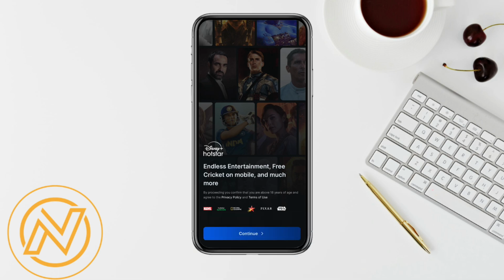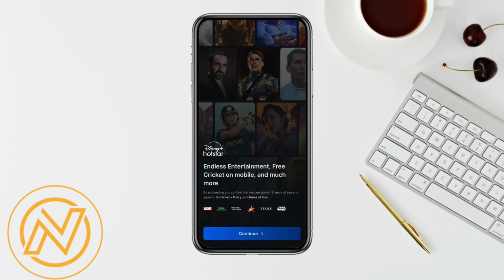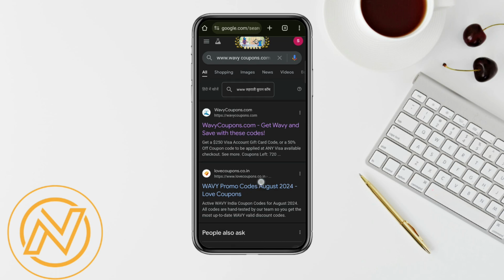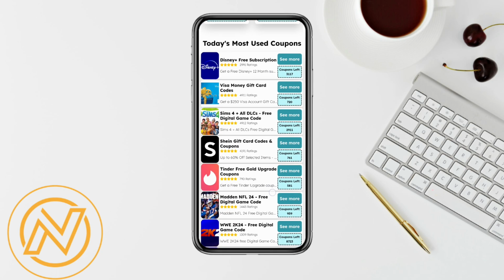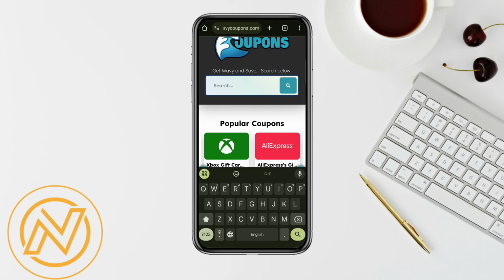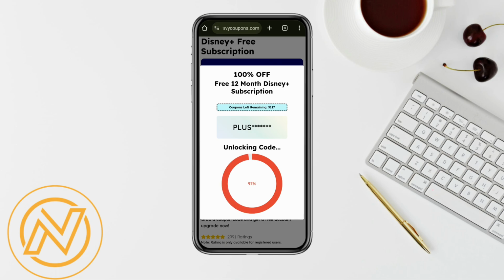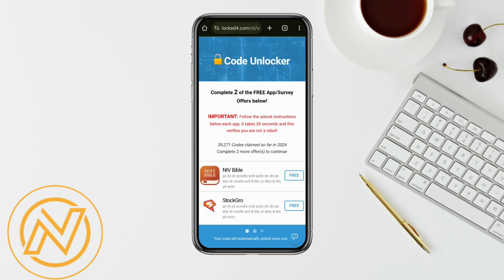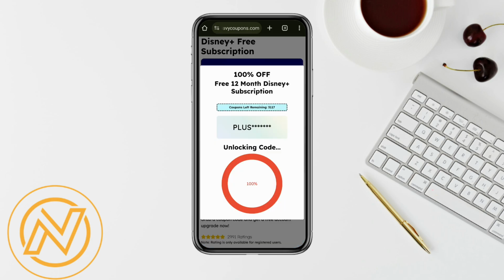How to get Disney plus for free | Navigate Now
In This Video, learn .How to get Disney plus for free.
get disney plus. disney plus hotstar. get plus.